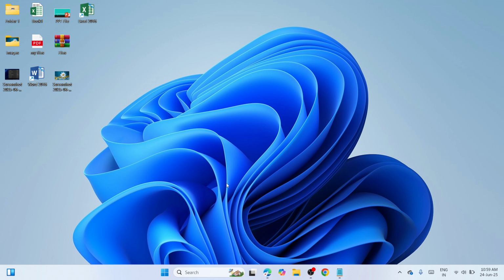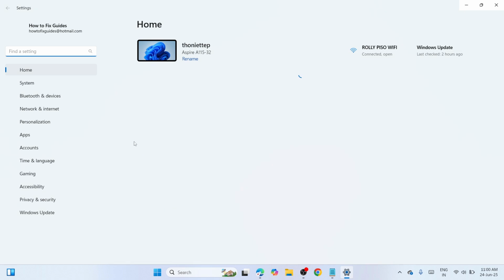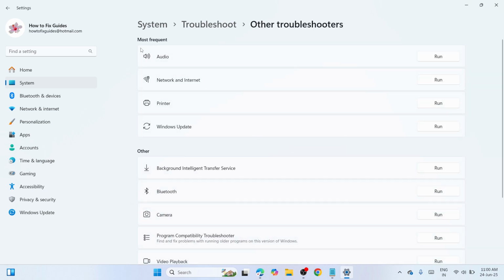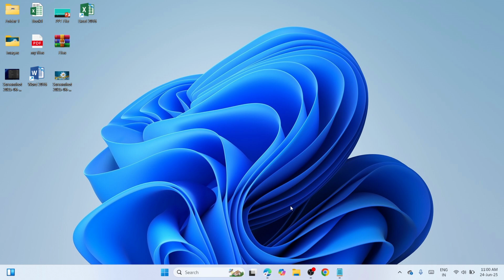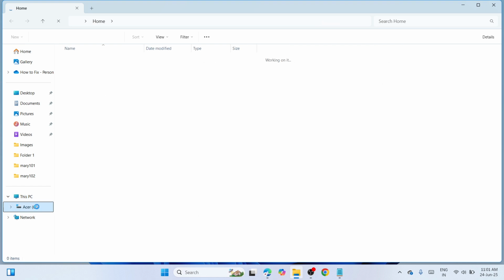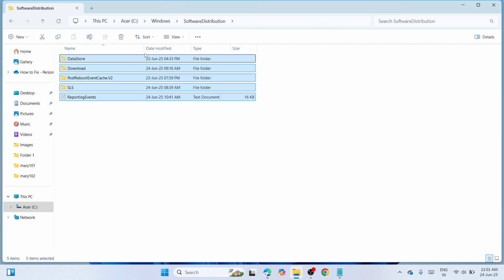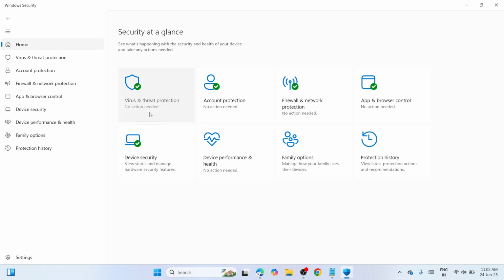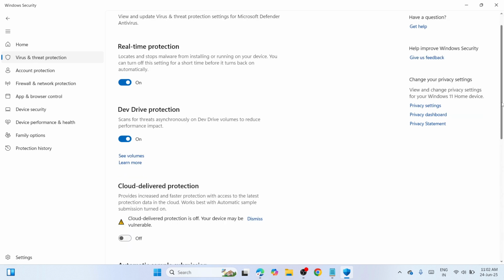EASY FIX For Windows Update Error Code 0x80240035 - GUIDE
EASY FIX For Windows Update Error Code 0x80240035

In this video, we provide an easy fix for Windows Update Error Code 0x80240035, which often occurs due to failed or incomplete updates, especially related to drivers or optional features. The guide walks you through clear steps such as running the Windows Update Troubleshooter, resetting update components, and manually installing the problematic update. These solutions are simple and require no advanced technical skills.